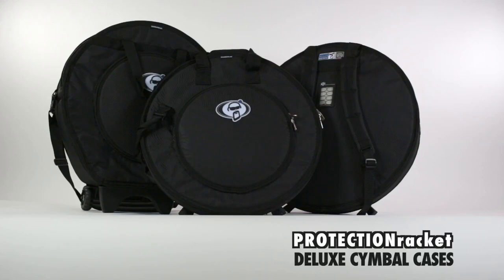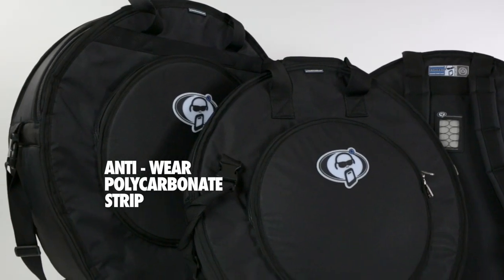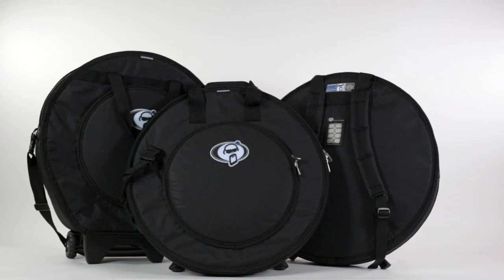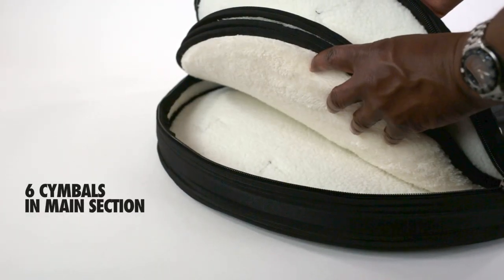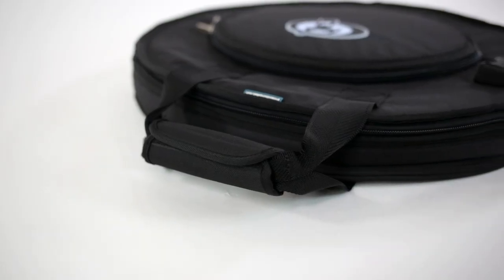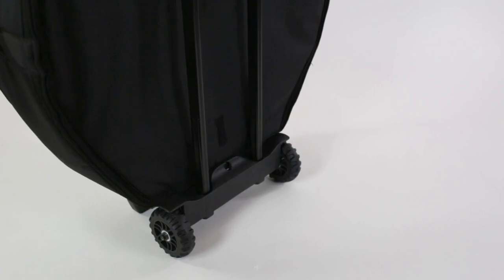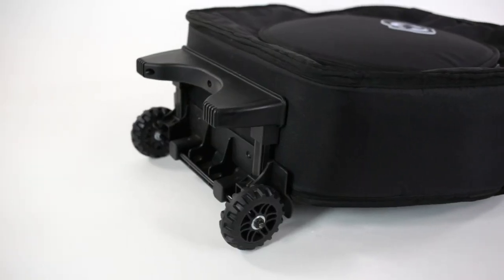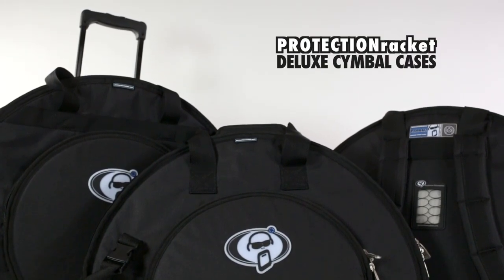Protection Racket Proline Deluxe Cymbal Case range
Protect the most expensive part of your kit choosing from our comprehensive selection of Proline Deluxe Cymbal Cases.